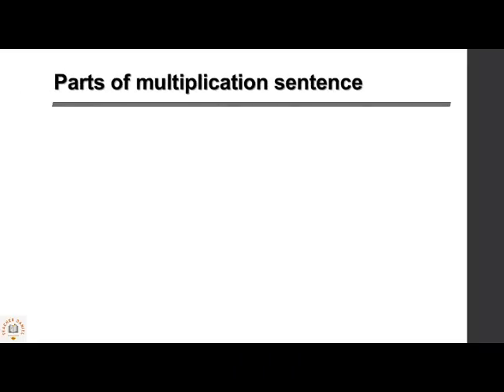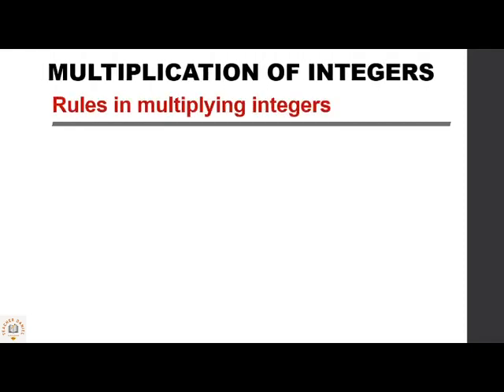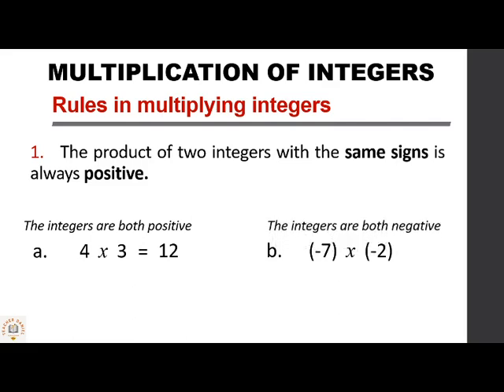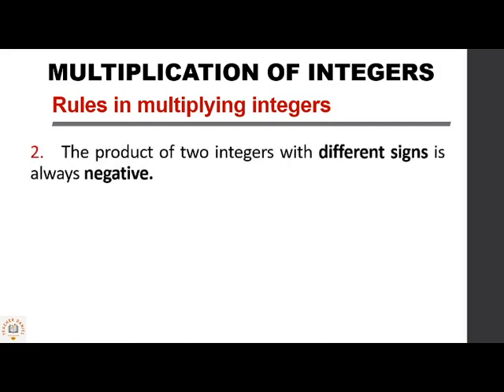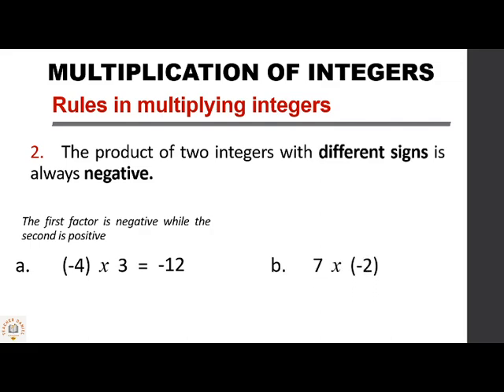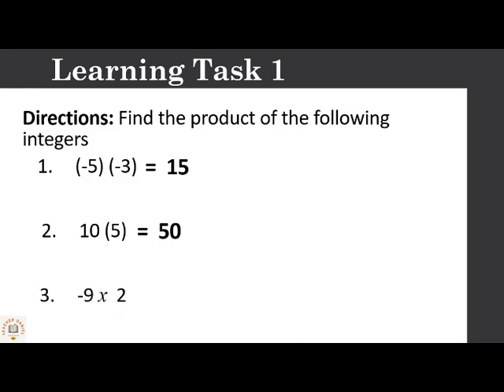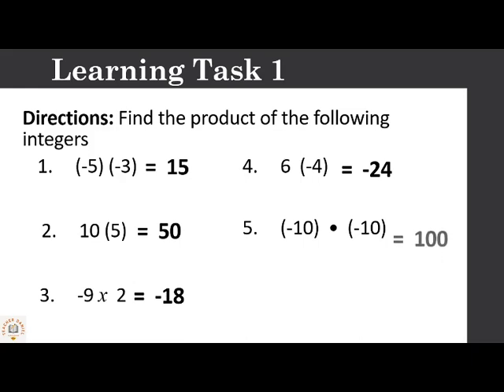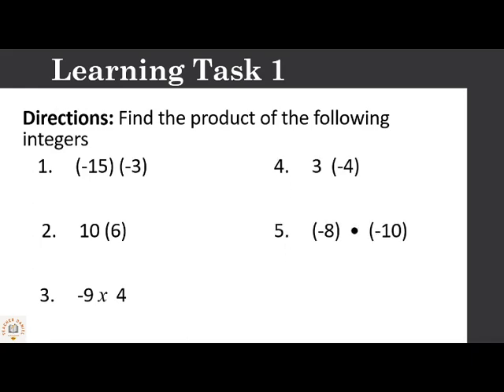Multiplication of Integers (Algebraically)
At the end of this video lesson, you will be able to multiply integers algebraically